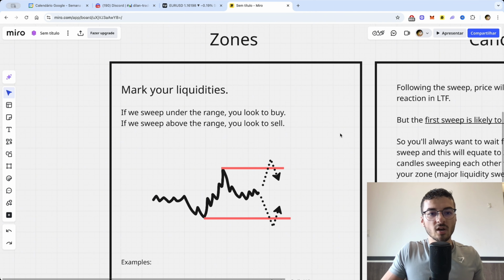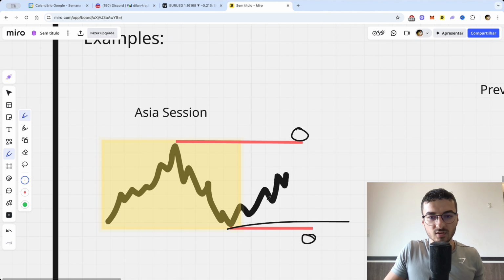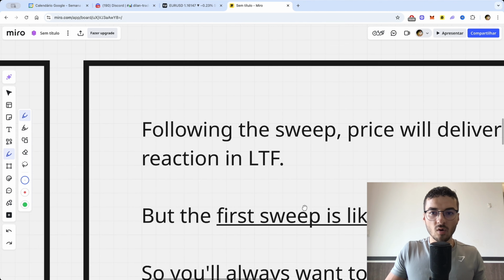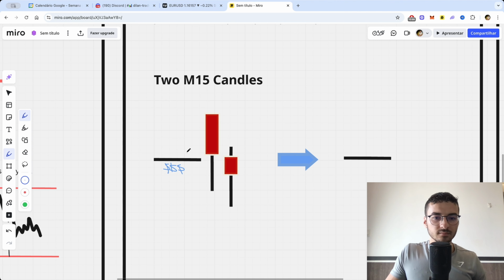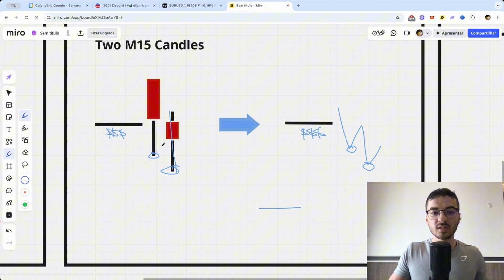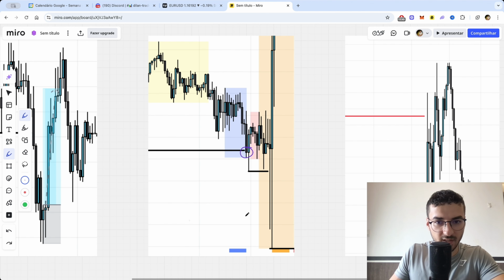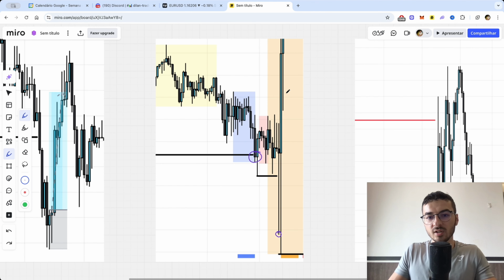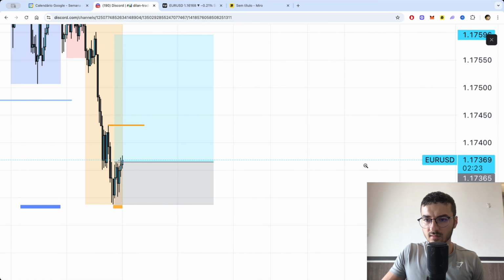This ONE candle strategy changed my life (6 figures funded)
Or DM me the word "TRADER" on Instagram with questions about my mentorship and I will personally answer